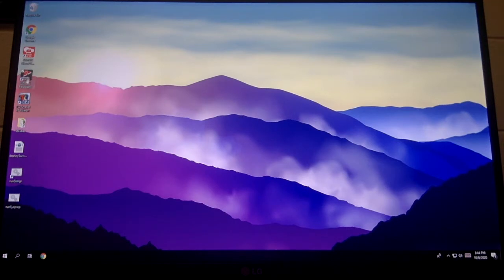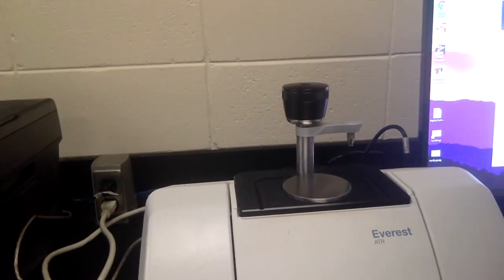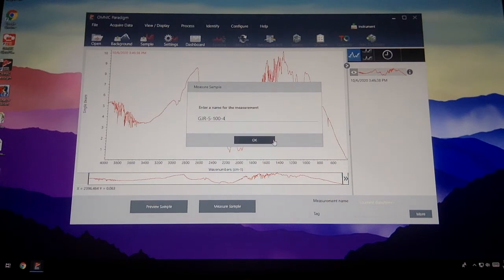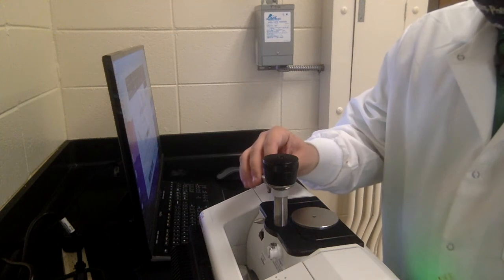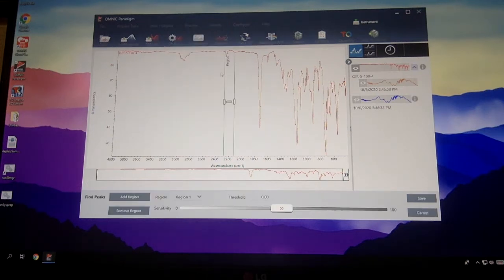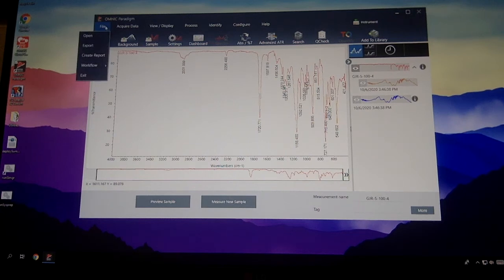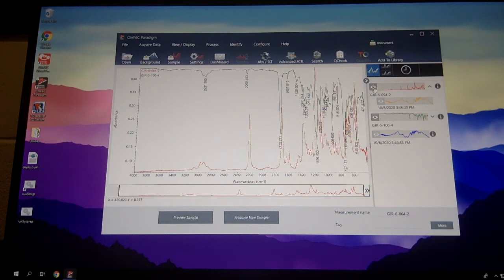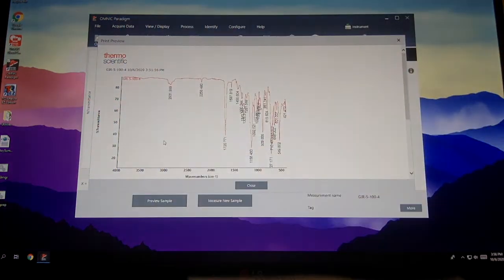Structure Elucidation with Thermo OMNIC - Acquiring and Plotting an Infrared Spectrum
Welcome to the OChemLounge! Kick back, relax and enjoy some brief videos on how to increase your understanding of organic chemistry. In our workflow of characterizing a new compound the acquisition of an infrared spectrum is vital to identifying what functional groups are present. In this technique video Gavin guides us through the process of acquiring an IR spectrum using the Thermo IR spectrometer with the OMNIC software.